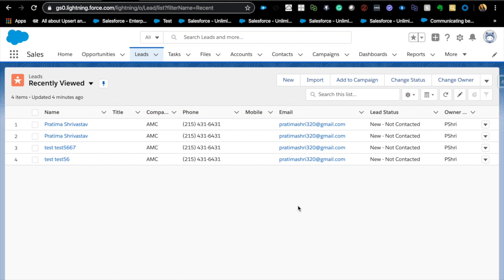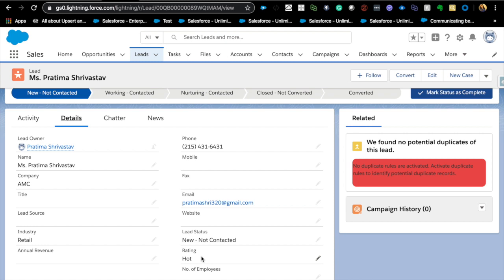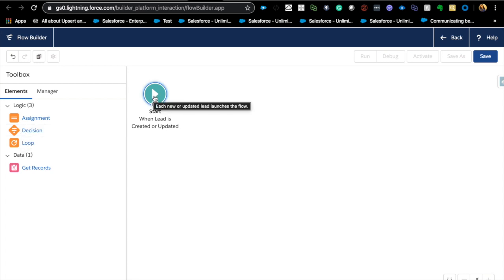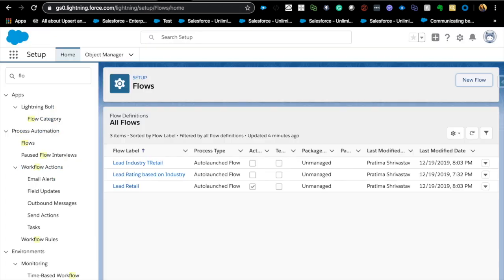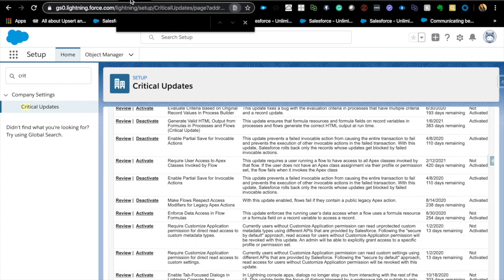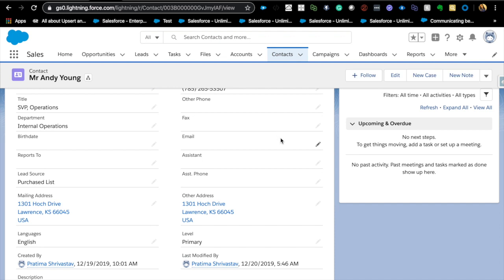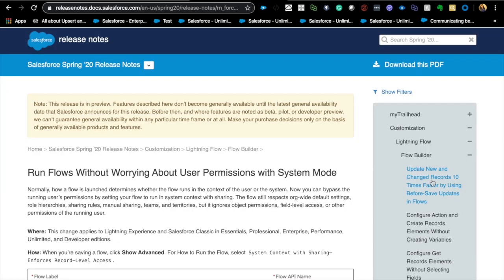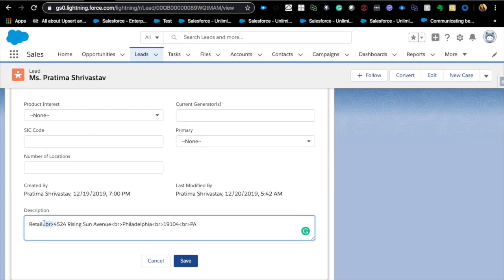Spring 20 Pre-Release - Flow and Process Enhancements